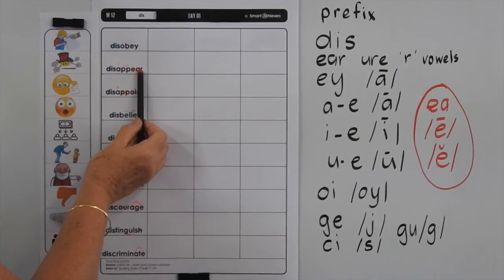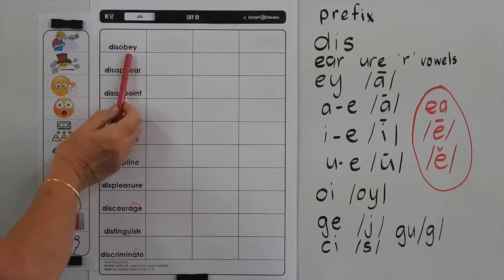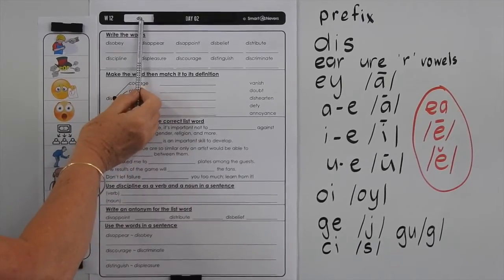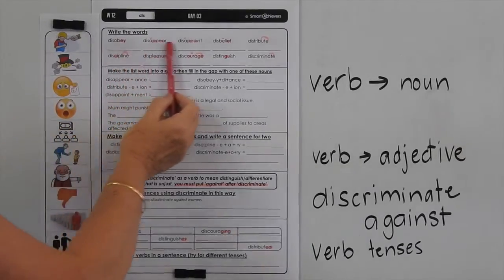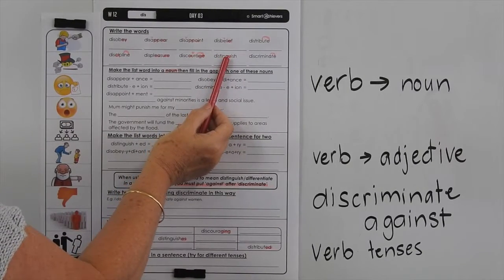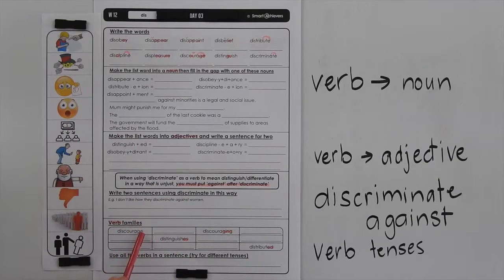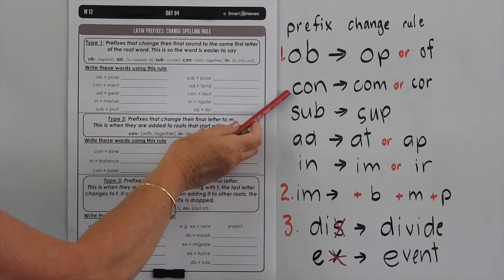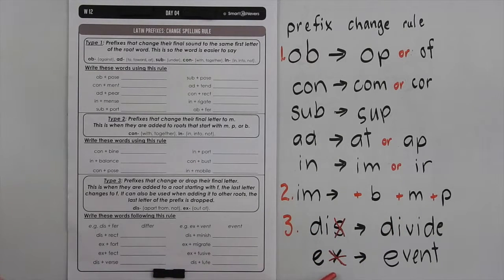Smart Words Level W - List 12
A guide for teachers and students using Smart Words Word Study Level W List 12. This video was filmed and produced by SmartAchievers.